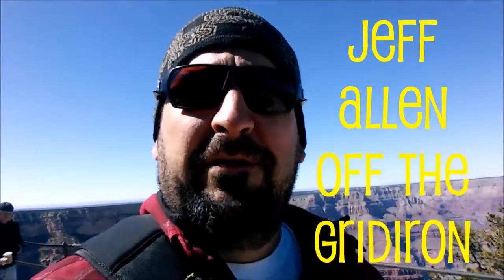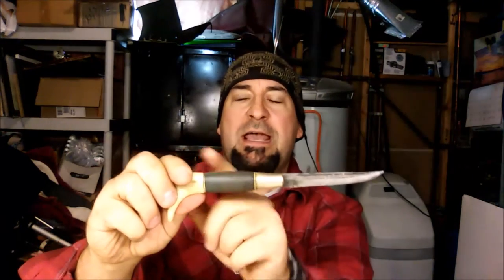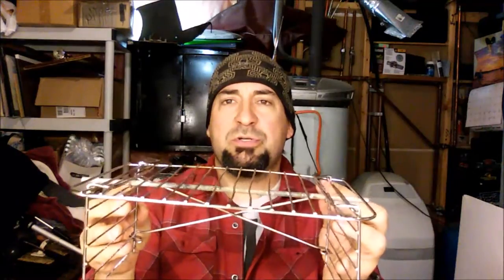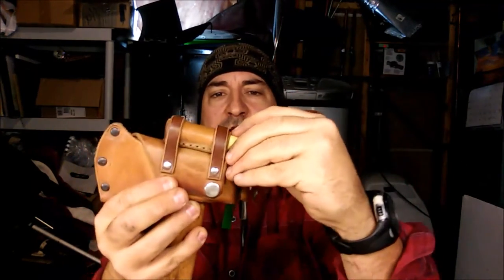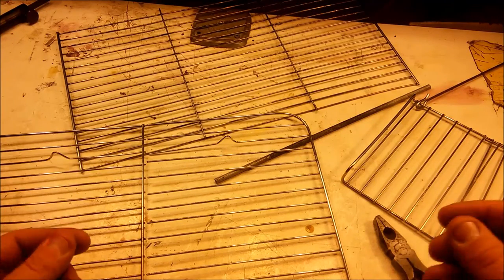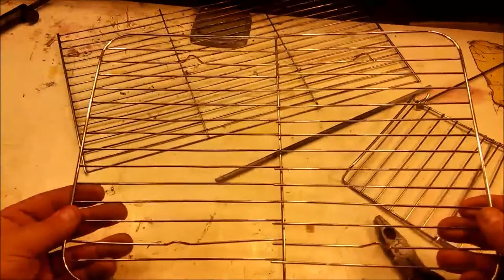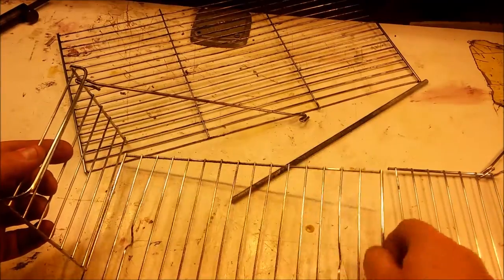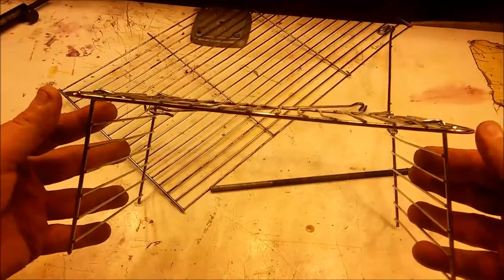Bushcraft Gear Build-Off Challenge!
This is a Bushcraft Gear Build-Off Challenge. Who doesn't like a reason to modify or build a piece of their bushcraft kit?

Rules:

1. Choose a NEW piece of gear bought or made, and showcase through a short video your modifications and/or new creation to the bushcraft community. Everyone should own, do this, or build this piece of gear. Have fun and be creative!

2. Share/Talk about why and how you achieved this build. (A sample video of my Takedown Bushcraft Cooking Grill is at the end of this video with multiple references throughout the video of other builds I have made).

3.Just like the Show Us Your Steak Challenge, tag 2-3 friends to showcase their NEW favourite bushcraft gear mods or builds. They will have 2-3 weeks to mod or build a piece of gear.

so I can track and follow the submissions. The person who shares the most ingenious NEW mod or build video (Not currently posted by you or others on YT) will receive a free engraving service by me from Custom Laser Creations and have their winning efforts showcased on my channel. Engrave and brand your own gear with your mark!

Check Out History Channels ALONE'S - DAVE WHIPPLE - (BUSHRADICAL) AXE HANDLE Engraving for being my 100th sub!

Enjoy the Build! Tag, your it!

Jeff